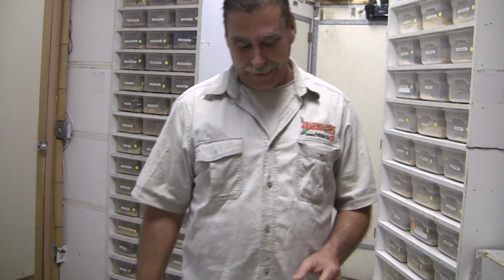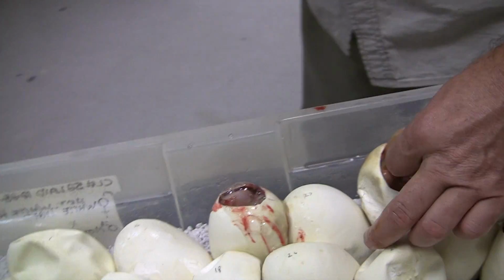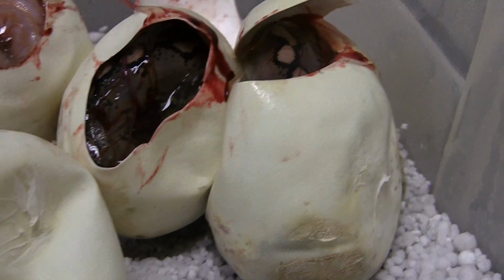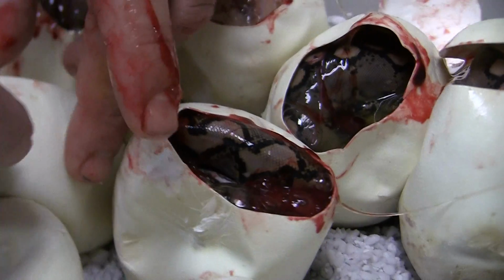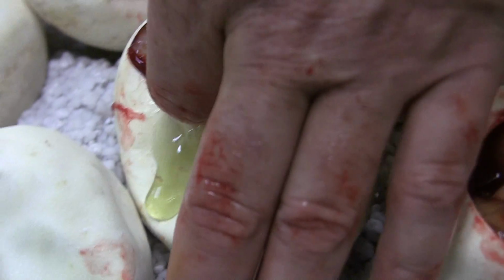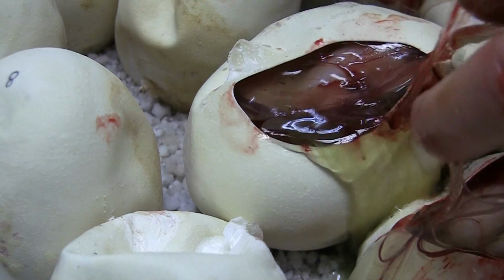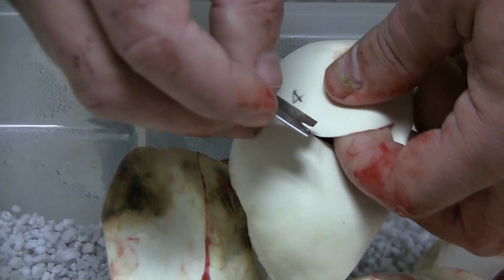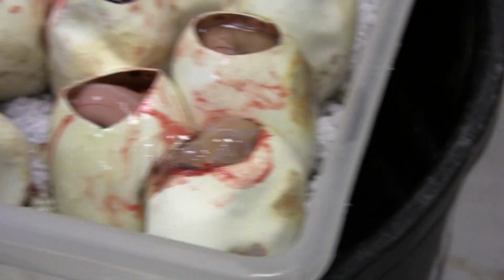Who's the daddy?!?!?!?!